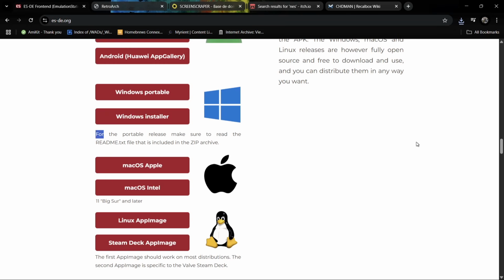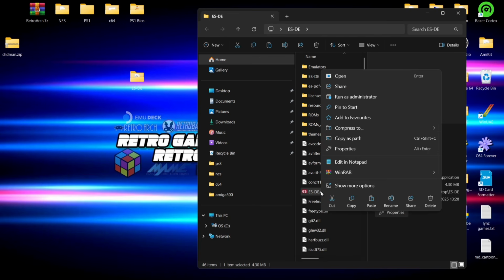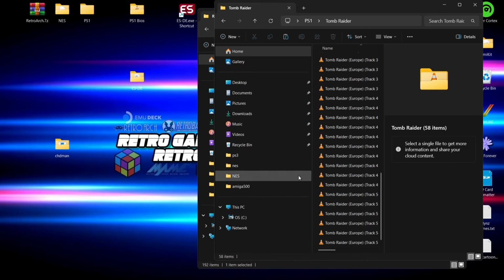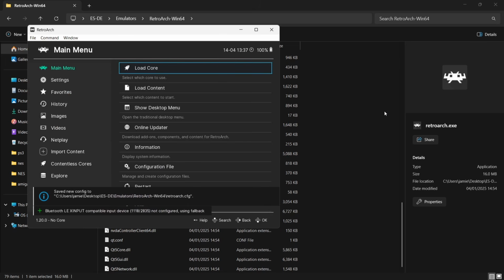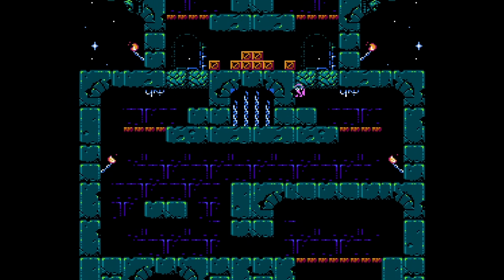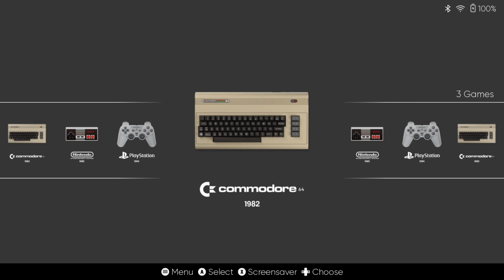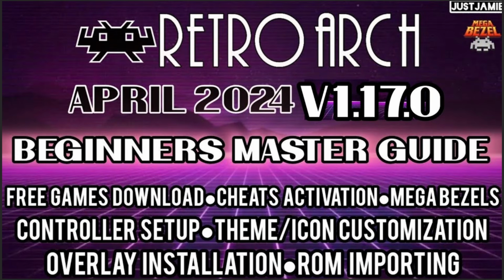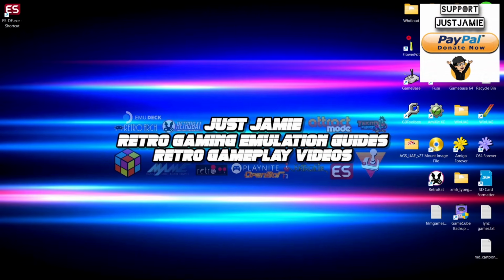[AUG 25' GUIDE PINNED]ES-DE 3.2.0 All-in-one Setup Guide 2025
This is a brand new complete beginners setup guide for EmulationStation Desktop Edition (ES-DE) V3.2.0. This guide will explain everything from installing emulators, importing games, and much more!